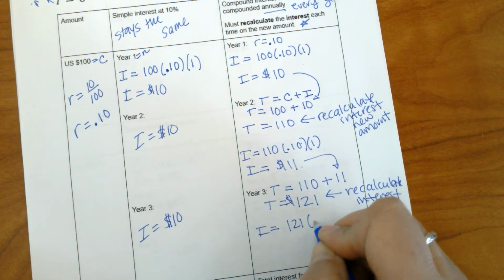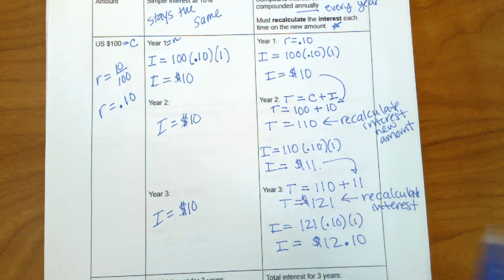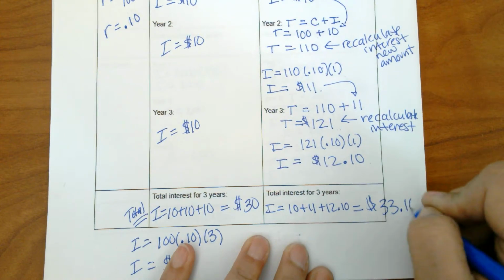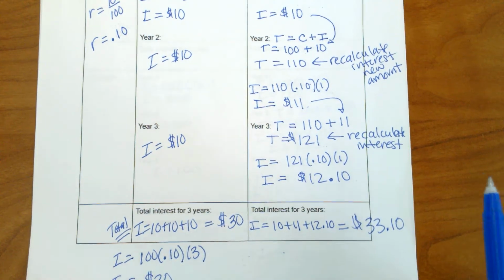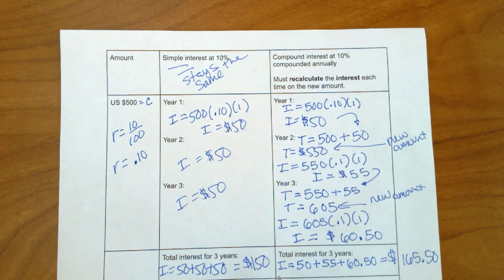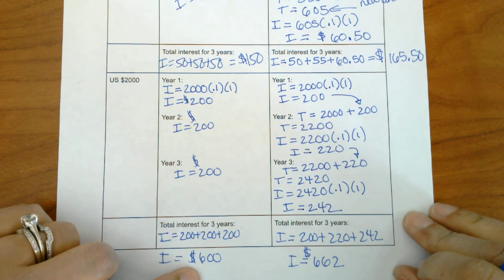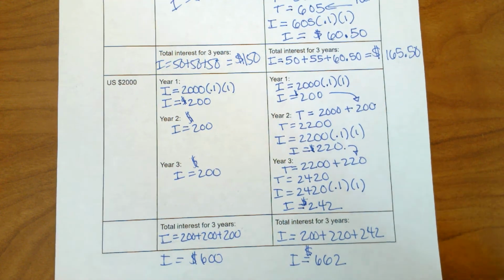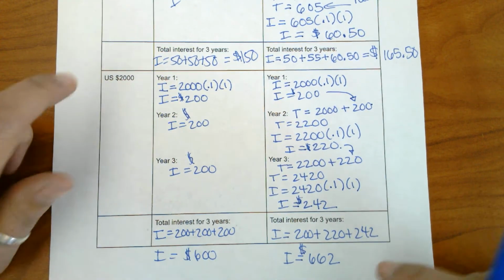Investigation #1: Simple Interest vs. Compound Interest